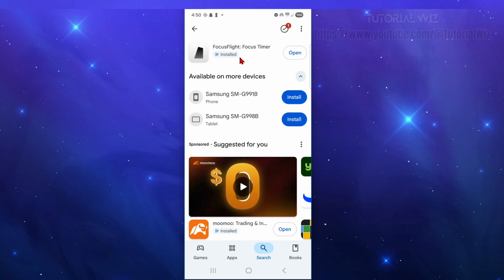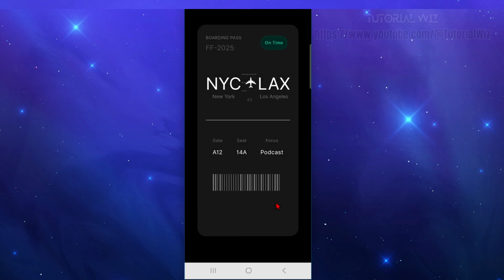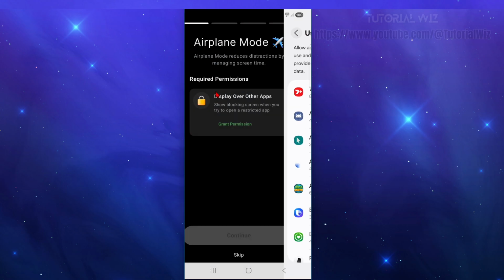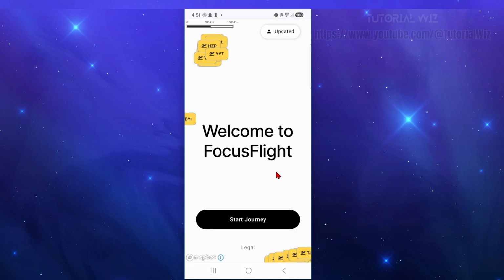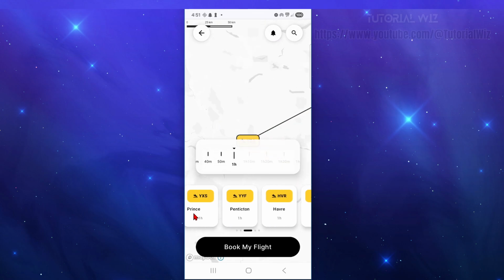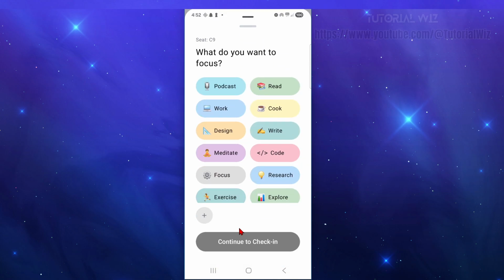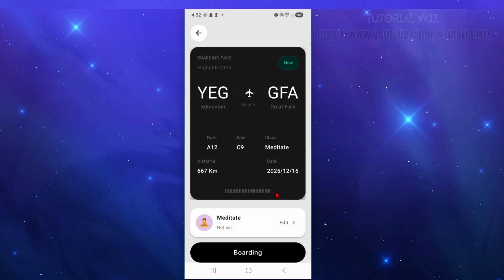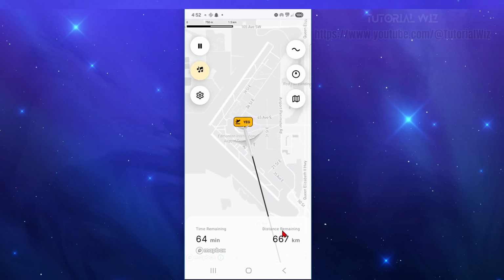How To Book Your First Focus Flight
Learn how to book your first Focus Flight step-by-step in this beginner-friendly tutorial. I’ll show you how to choose a session, set your goals, and start your first focused work flight with confidence.